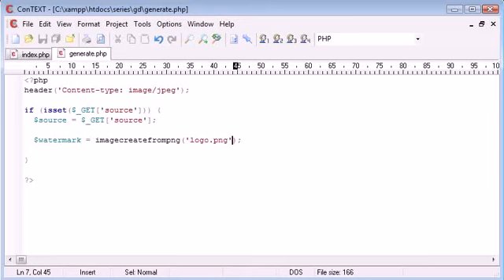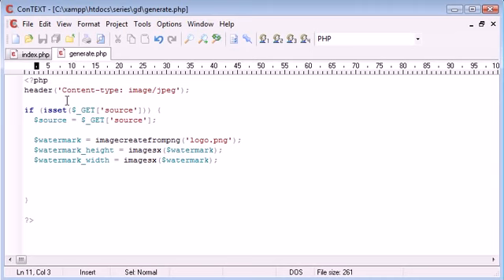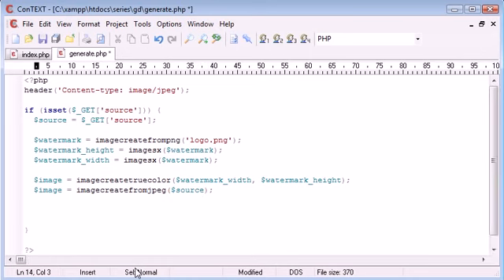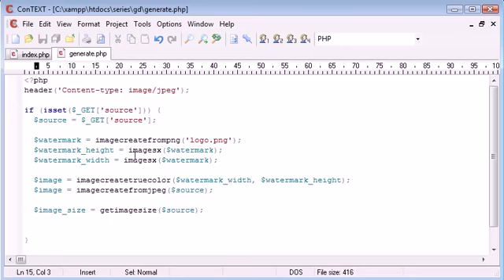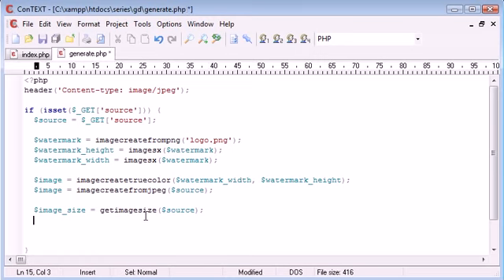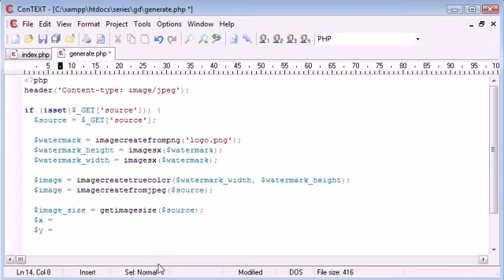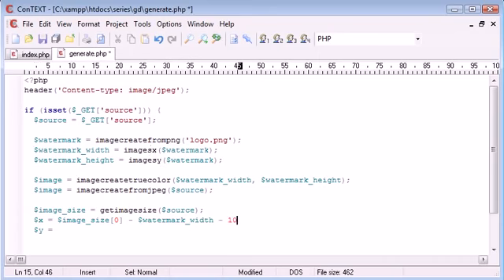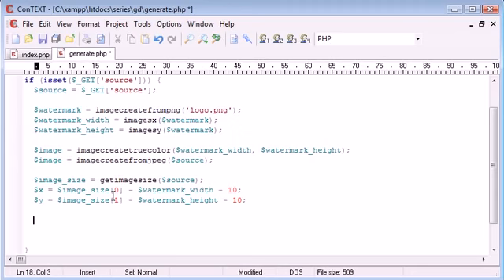Beginner PHP Tutorial 162 Watermarking Images Part 2